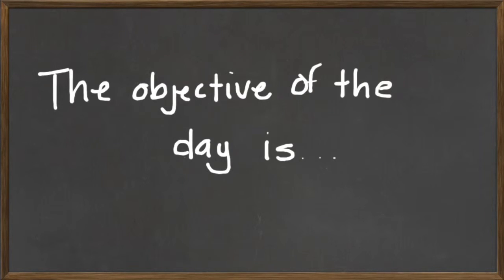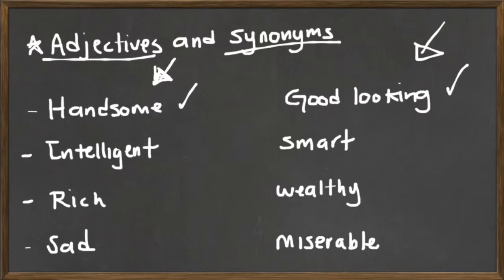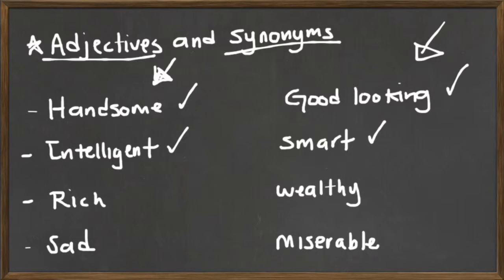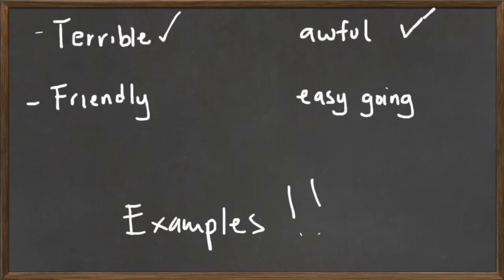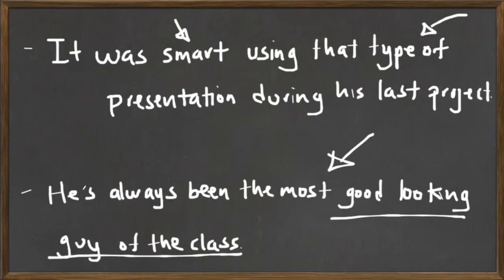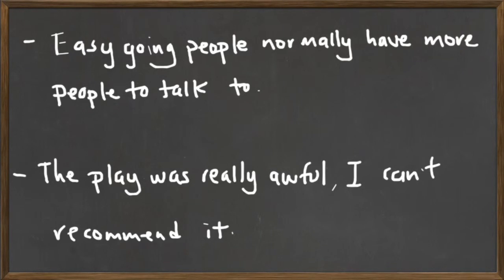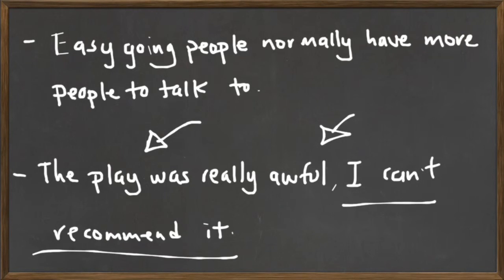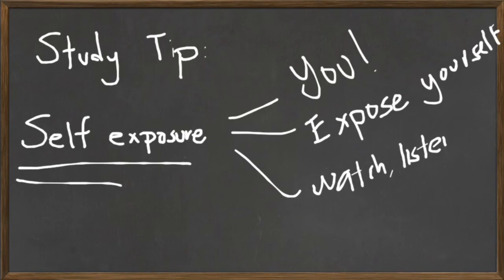GE Pre Intermediate Unit 4 Vocabulary